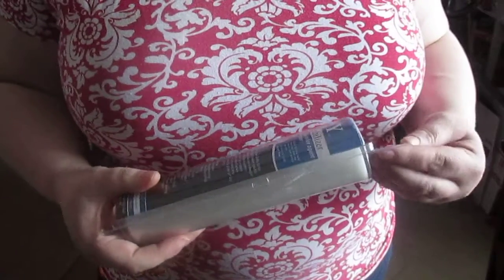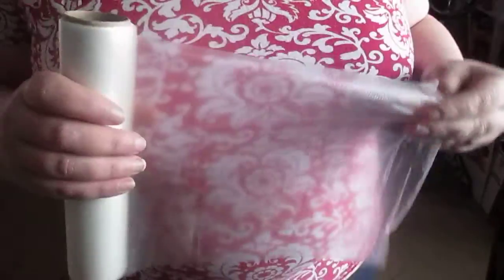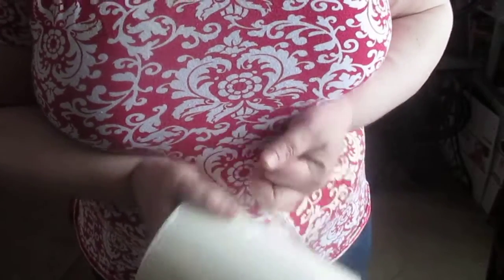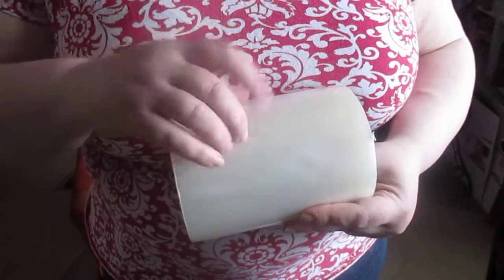Super Short WSS Discussion for FSL on Facebook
Real quick discussion of WSS types out there for creating freestanding lace on your home embroidery machine.